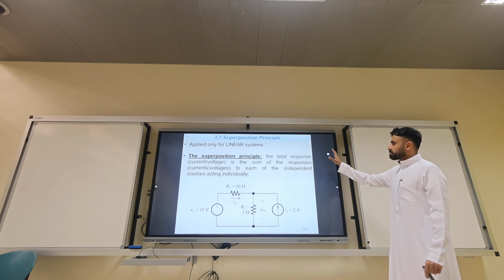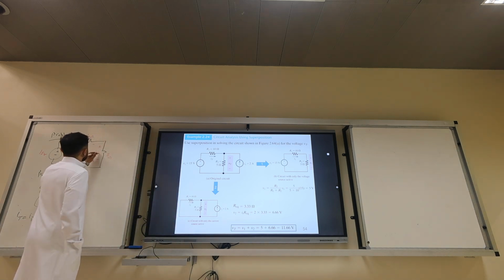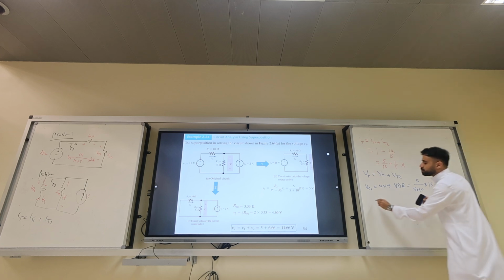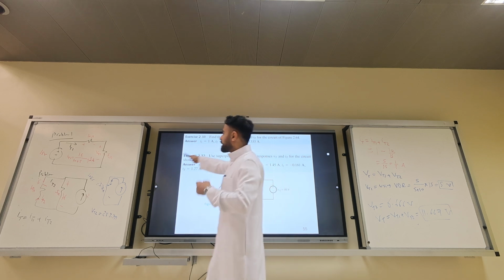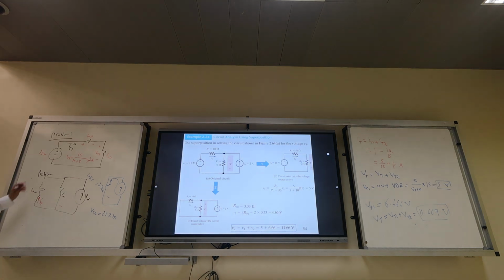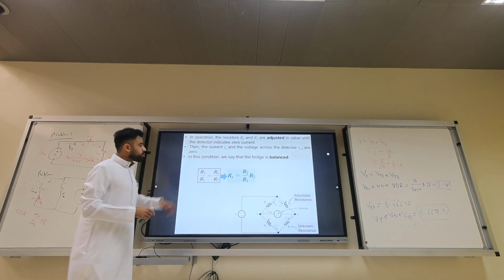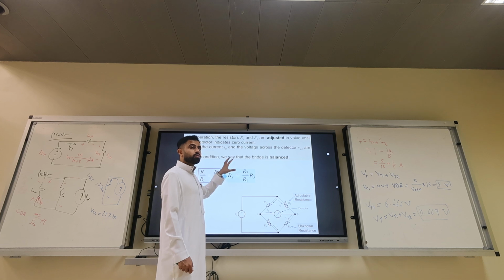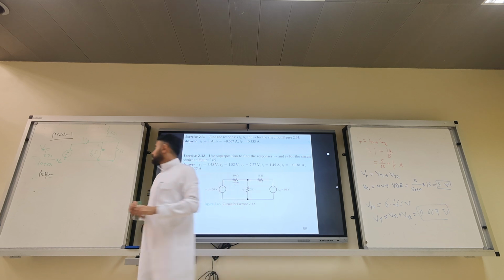EE234 Lecture 12 [Superposition principle]